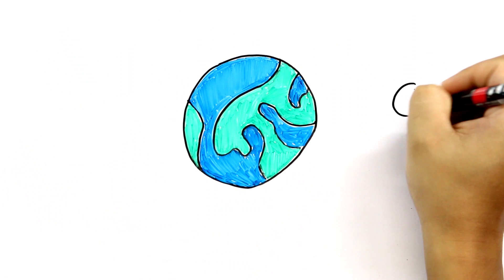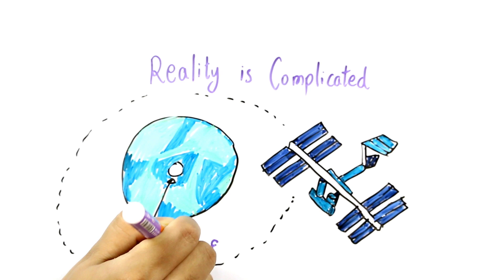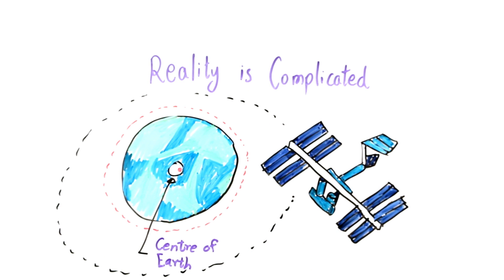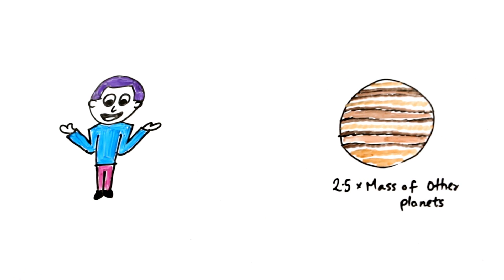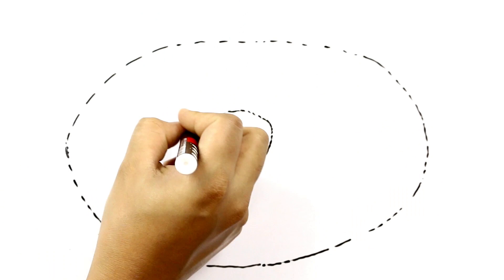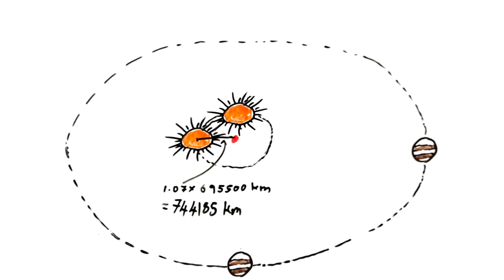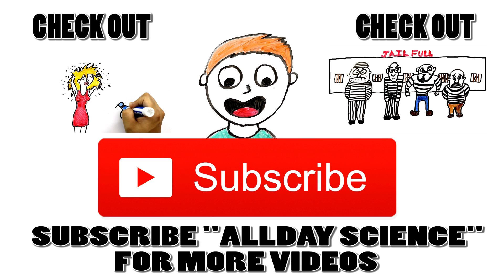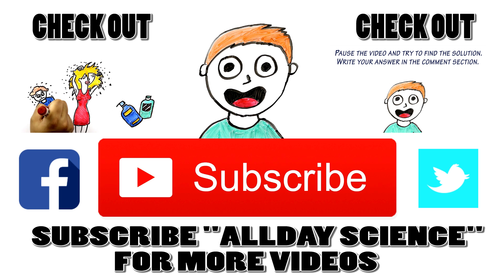Wtf! Jupiter Doesn't revolve around the Sun | Crazy Science Facts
Did you know? Jupiter doesn't revolve around the sun. Yes you read it right. The Gas Giant Jupiter is so big (Infact its mass is equal to 2.5 times the mass of all other planets combined in our solar system) that the barycenter of Jupiter and Sun lies 1.07*Radius of Sun from the centre of the sun's surface.
We also make interesting Maths tricks and tips in our own style.
Google plus: AlldaySCIENCE
Currently our website is linked to this channel for easy navigation to the channel.